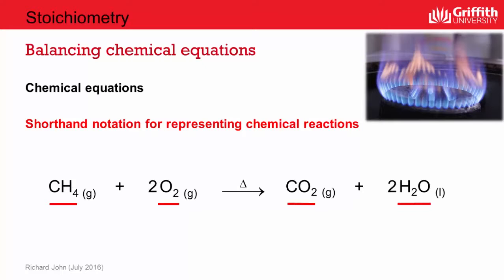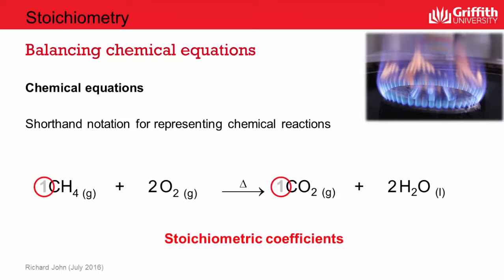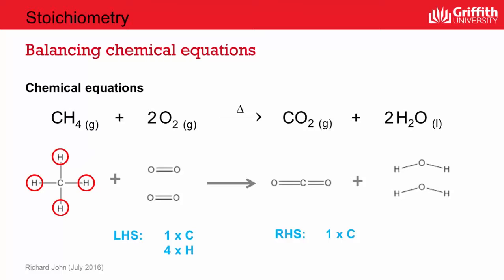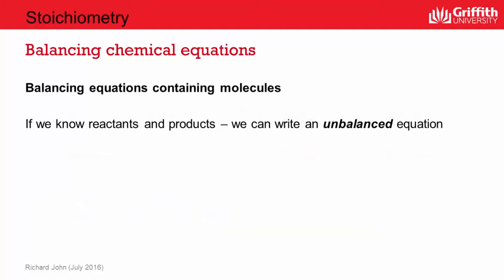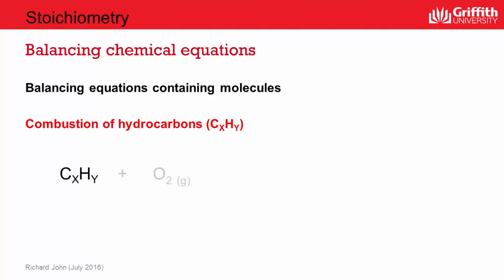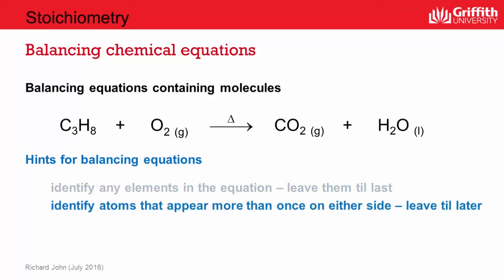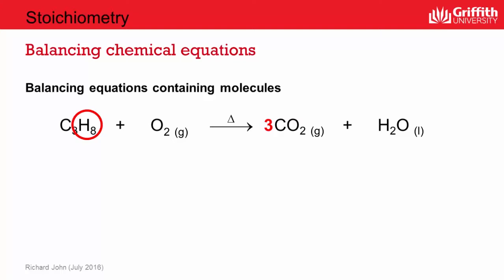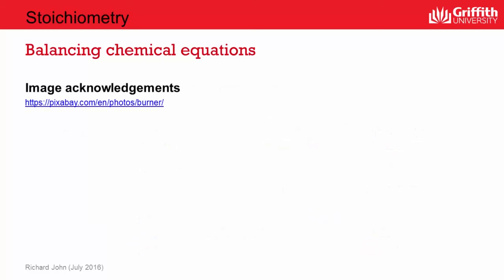2 1 1 balancing Chemical Equations